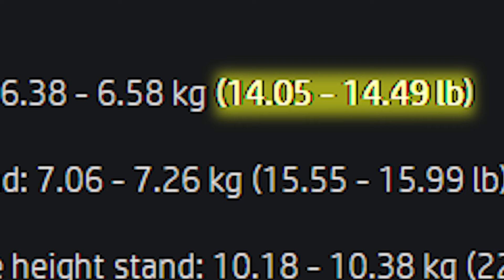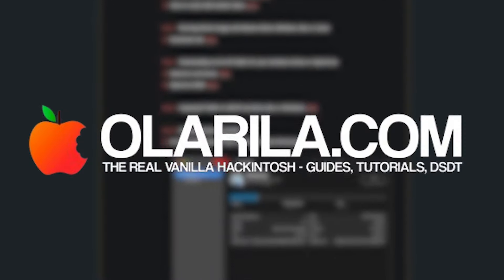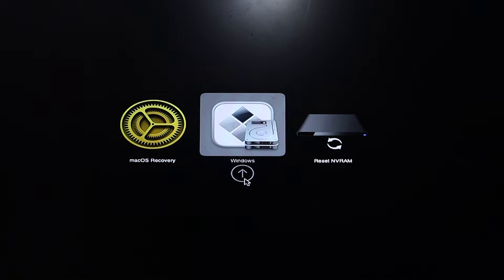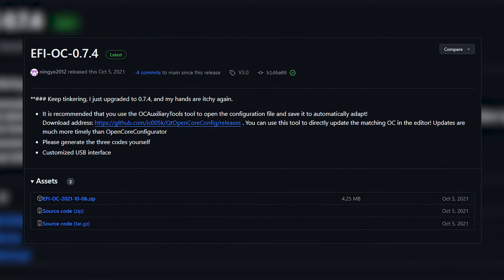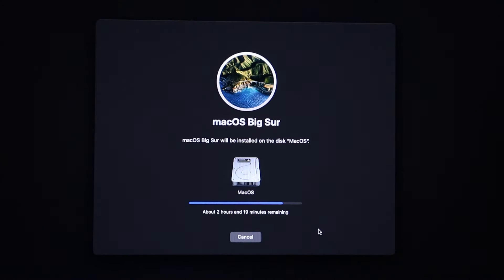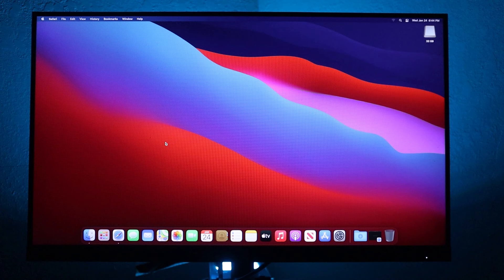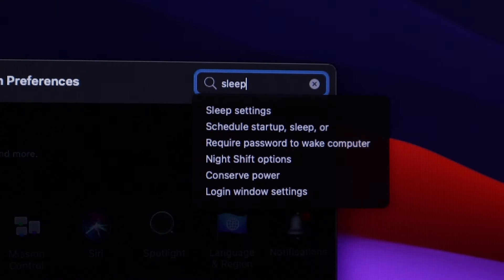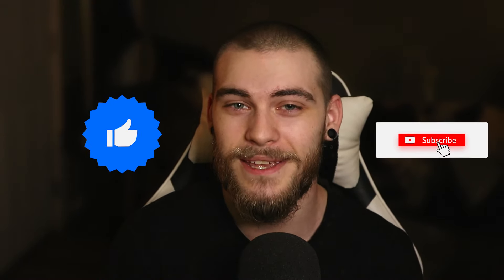I Installed Mac OS On An HP All In One!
Have you ever wondered if it's possible to have a Mac without spending a fortune?

QUESTION - What machines have you Hackintoshed?